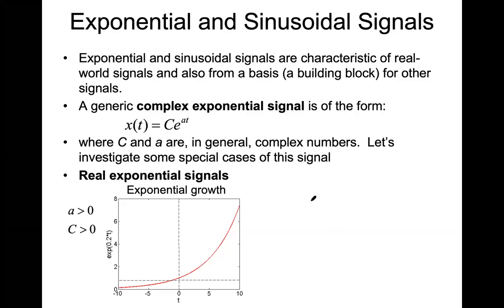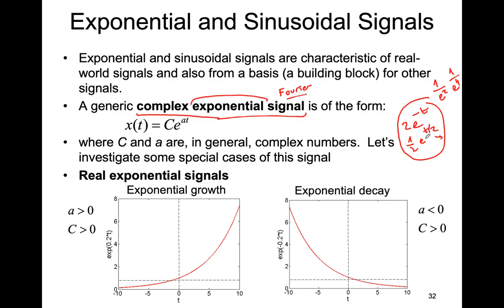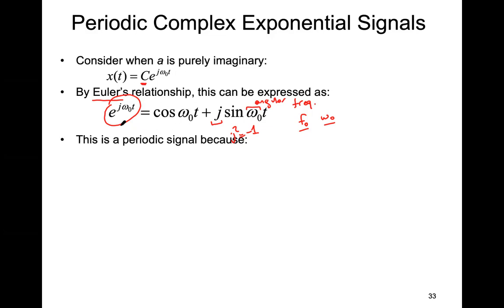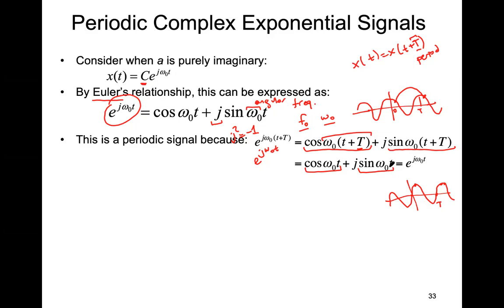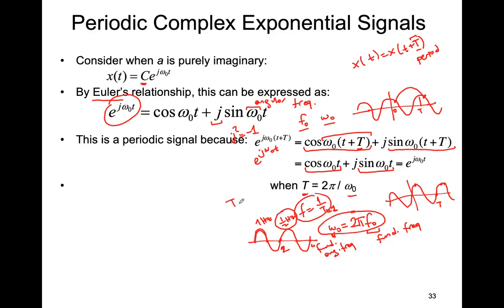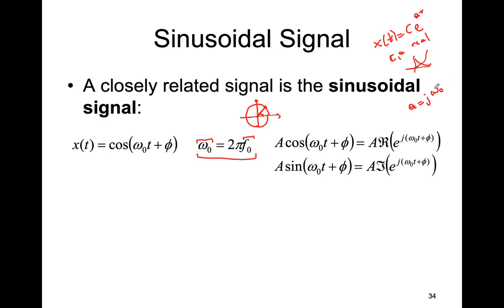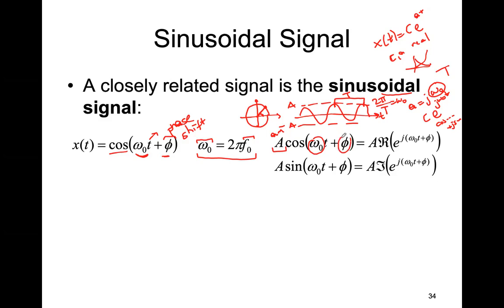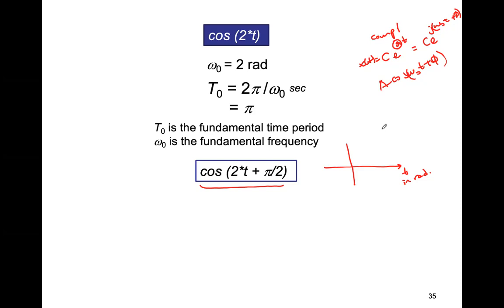04_Complex Exponential Signals